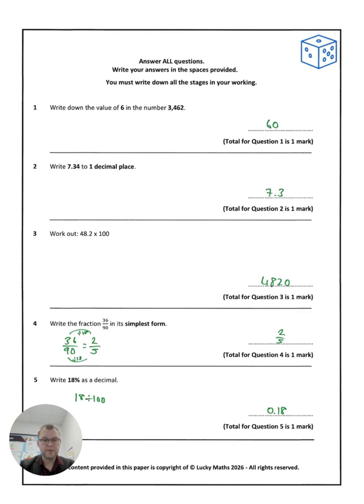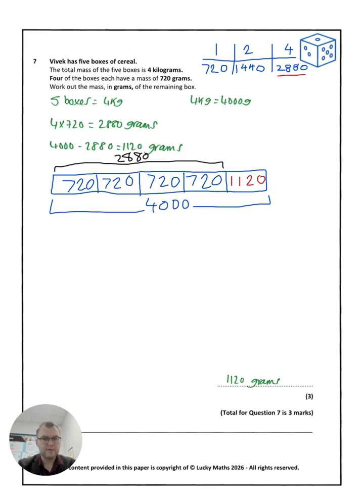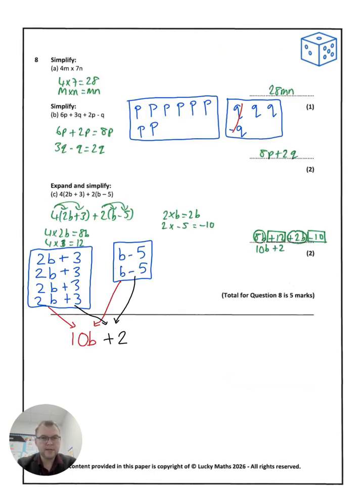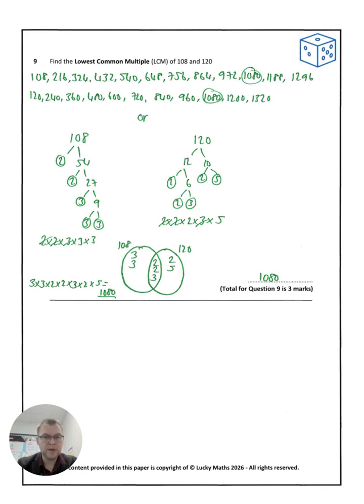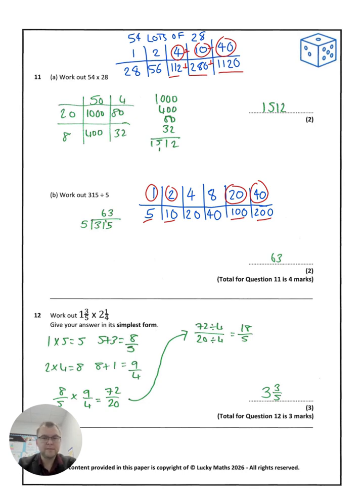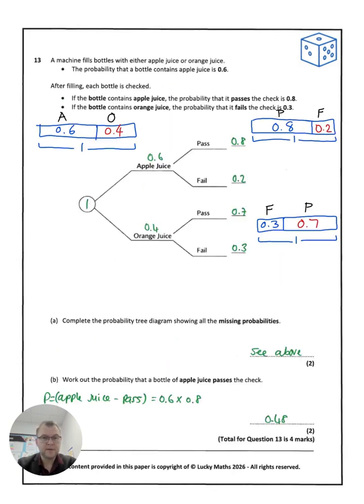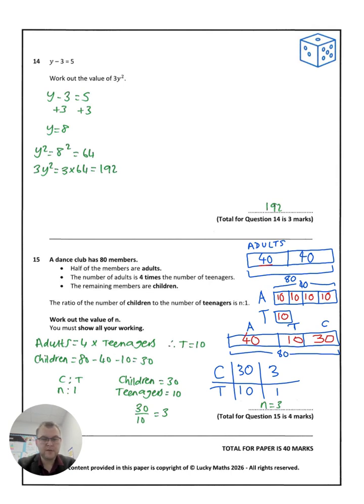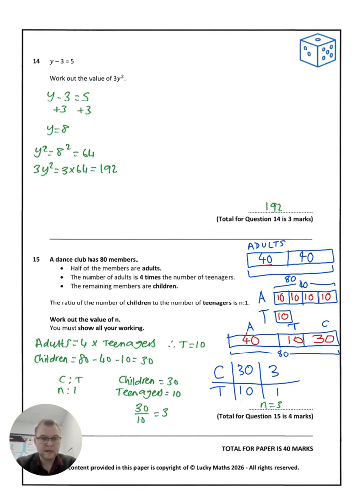Lucky Maths Half Paper 2a Non-Calculator Solutions